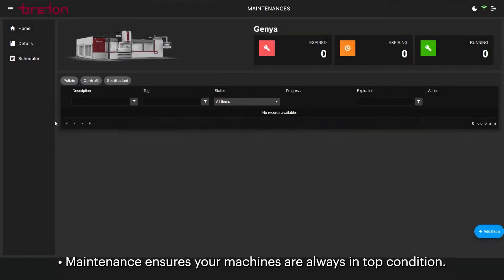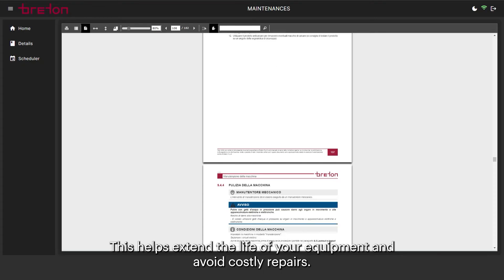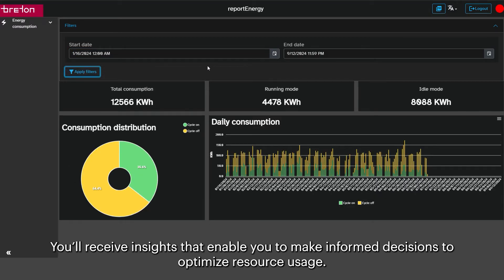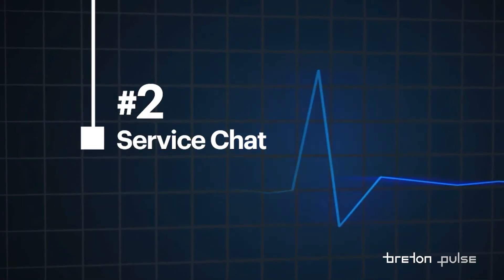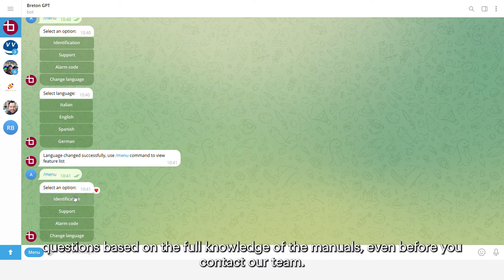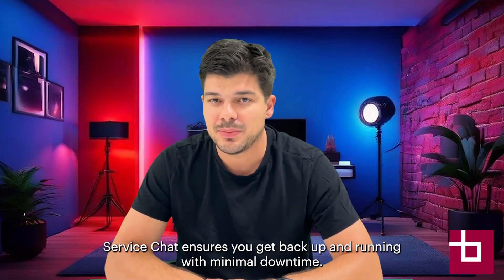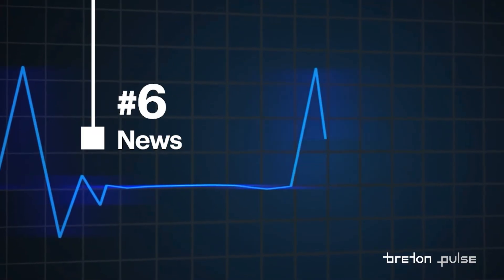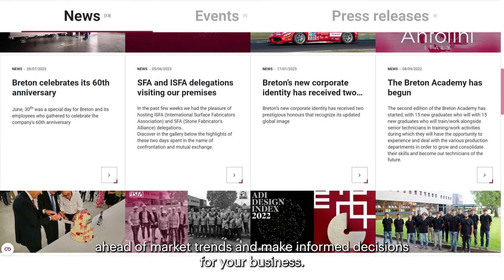Top "AI-Driven" Business Intelligence Platform For Machining Centres, CNC Machines & Lines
The "All-In-One" & "AI-Driven" Ecosystem for the Smart Factory
Breton Pulse is the advanced service platform designed to improve the efficiency and productivity of machines in the industrial manufacturing sector.

This space offers a complete "All-in-One" solution with tools designed to optimize every aspect of the business.

The platform that integrates advanced technology and historical know-how to transform the way companies operate, improving their competitiveness and market success.

Breton Pulse: Powerful, Practical and Proven !

*Chapter*
00:07 Introduction
00:30 Machines and Lines
02:15 Service Chat
02:55 Spare Parts
03:23 Doc Mobile
03:49 Video Training
04:16 News